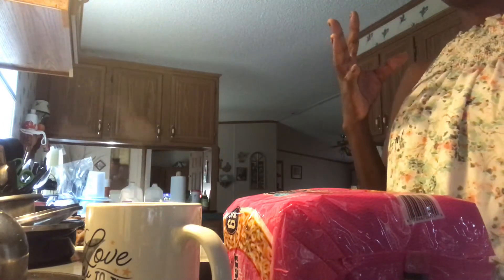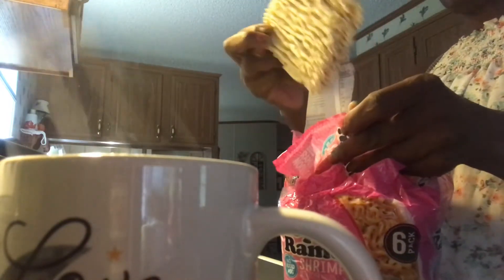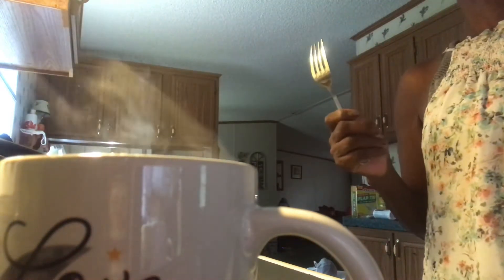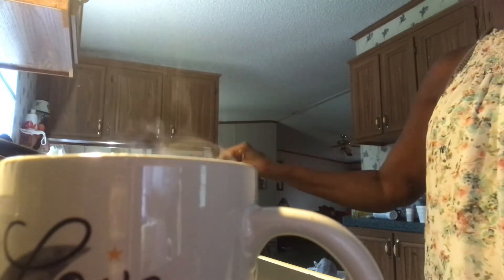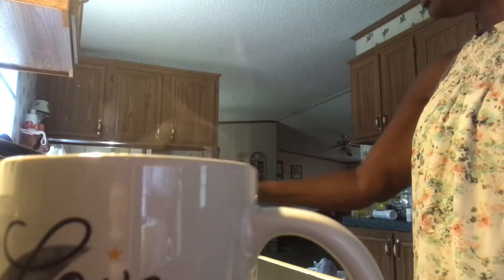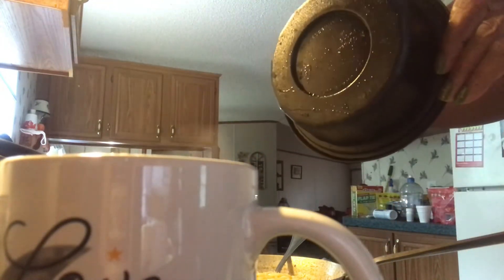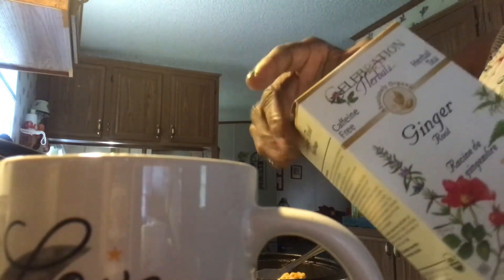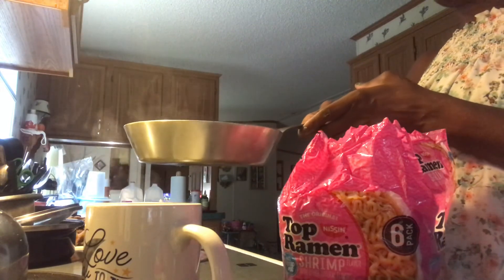Ramen Noodle 🍜 Mukbang